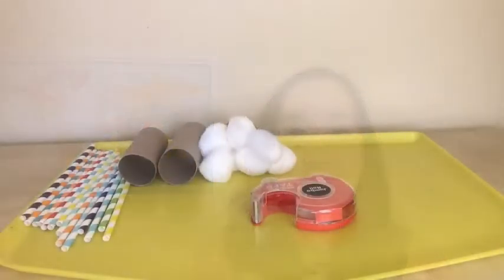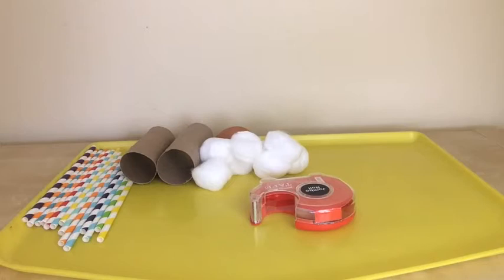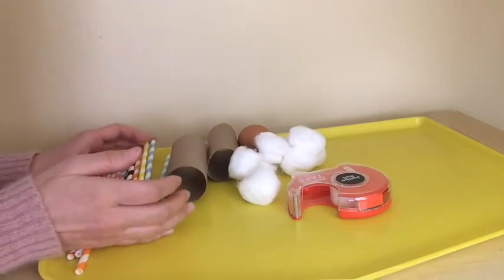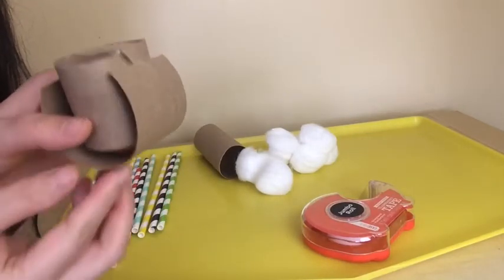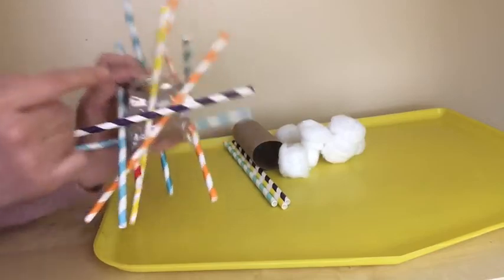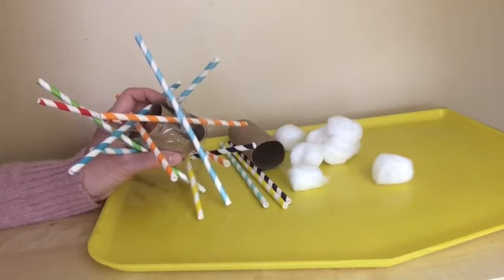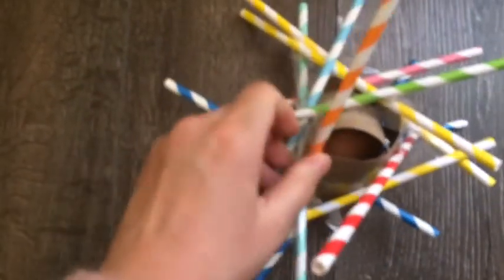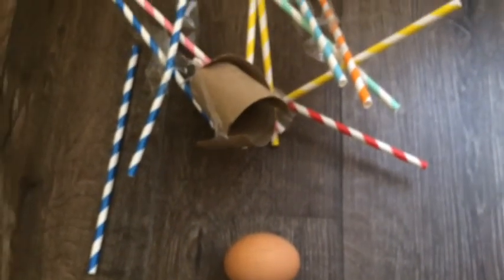STEAM Lab at Home: Egg Drop!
What’s the best way to protect an egg from breaking? Experiment with different materials to discover which will best cushion your egg against the force of gravity.